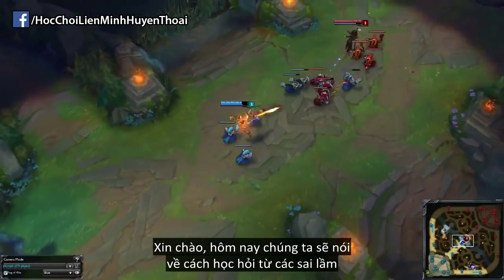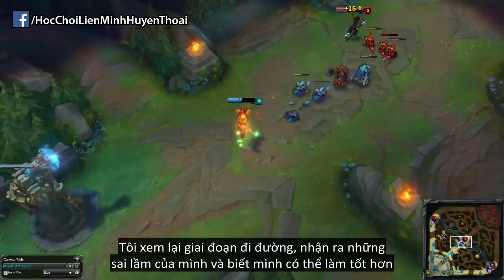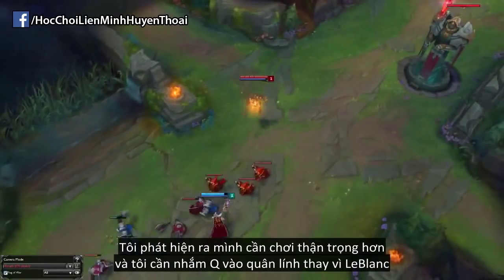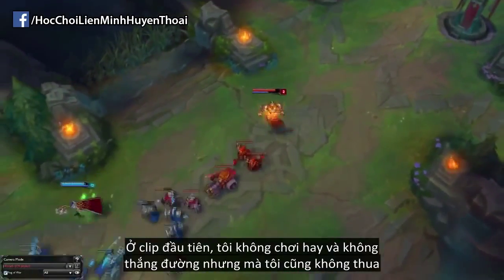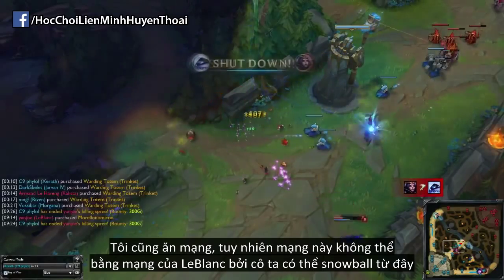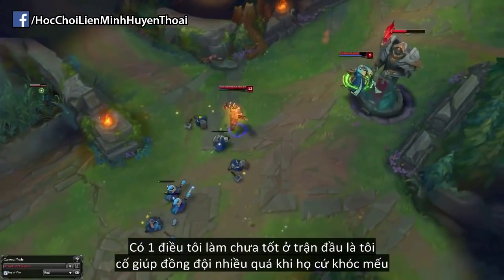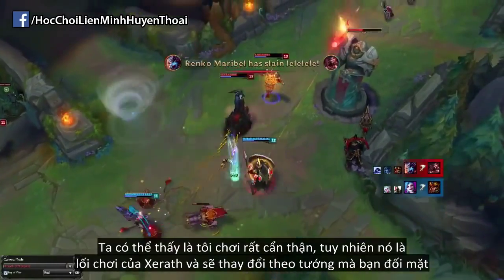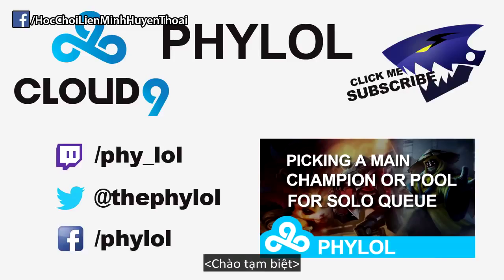League of Legend - Learn from the mistakes themselves and how to deal with LeBlanc